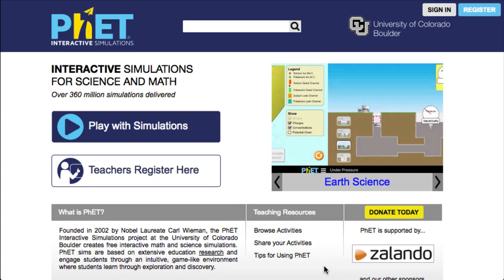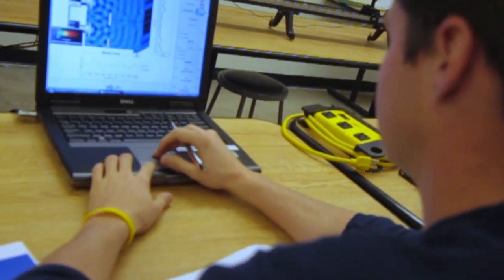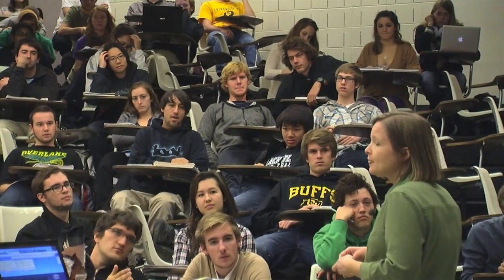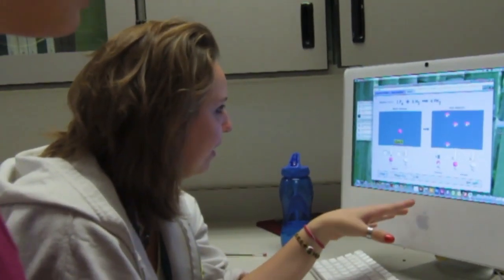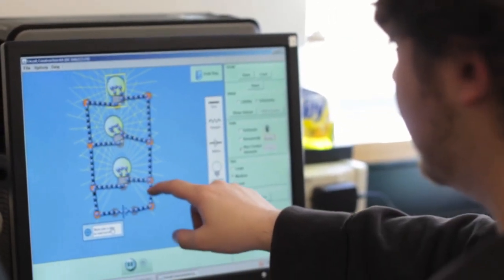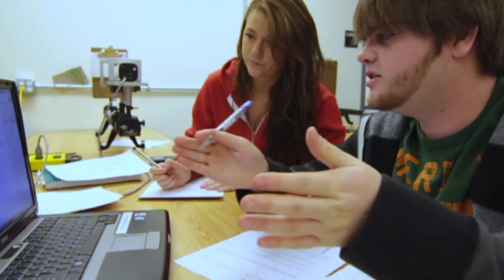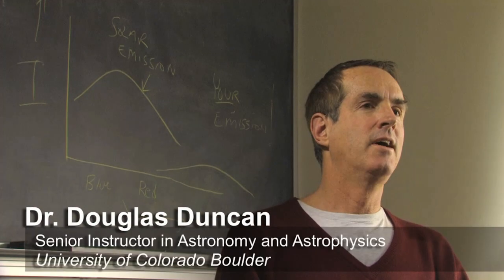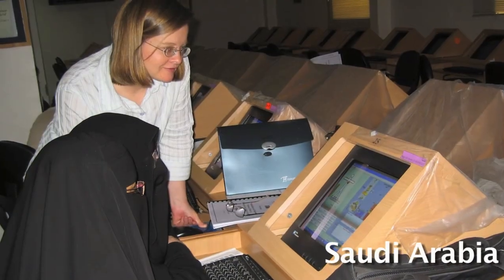What is PhET?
This gives a brief overview of the PhET interactive simulations.